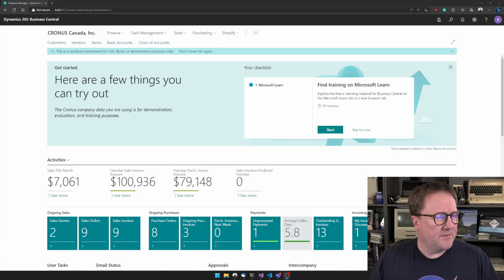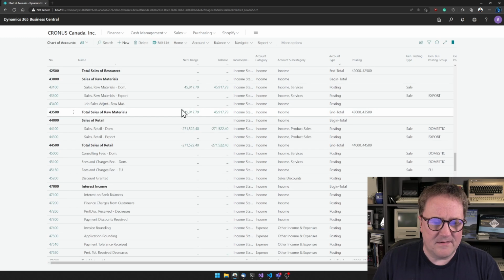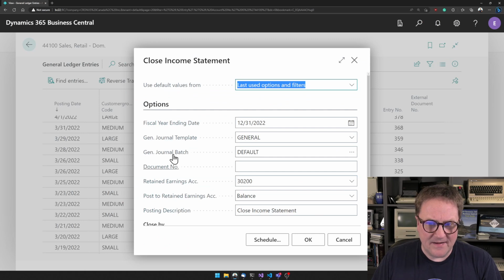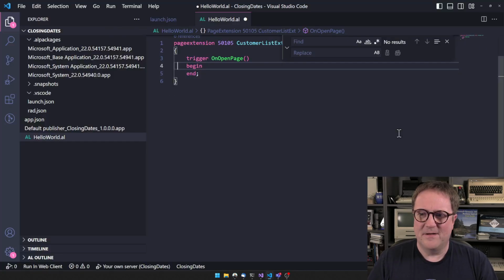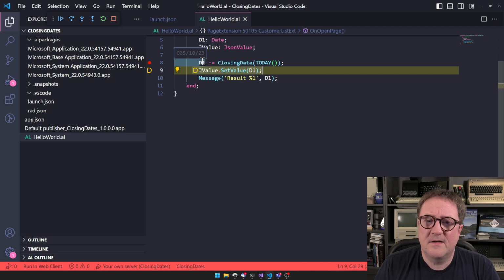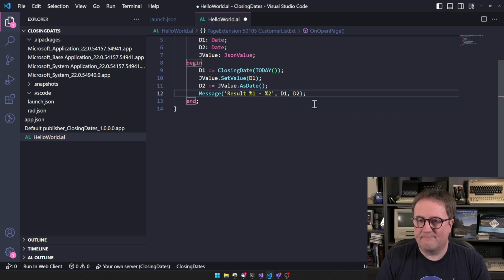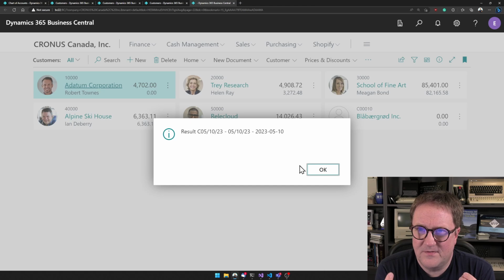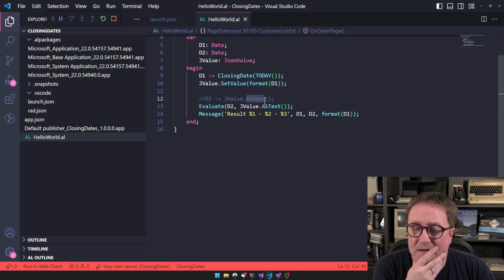Closing Dates, the forgotten magic dates in AL and Business Central